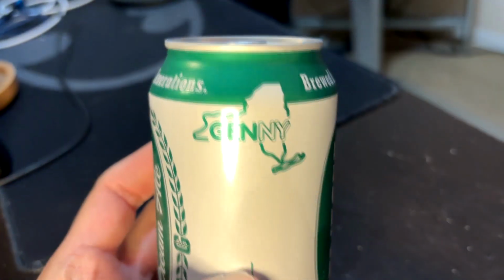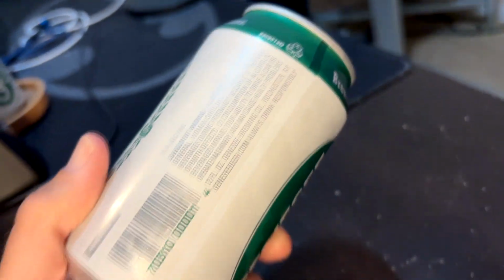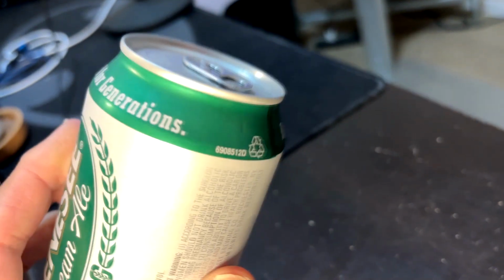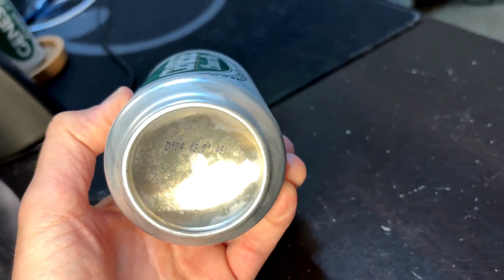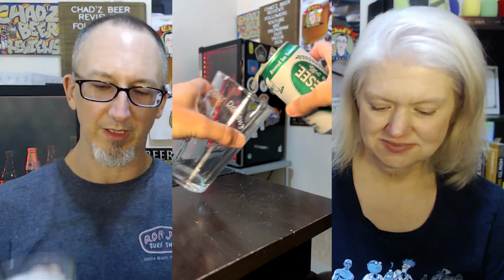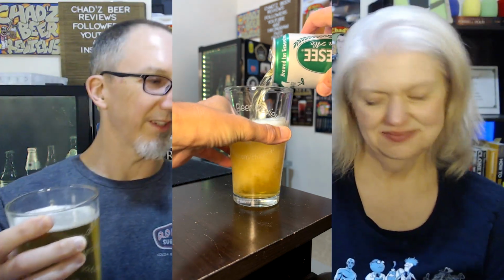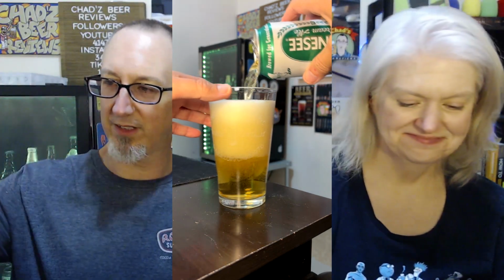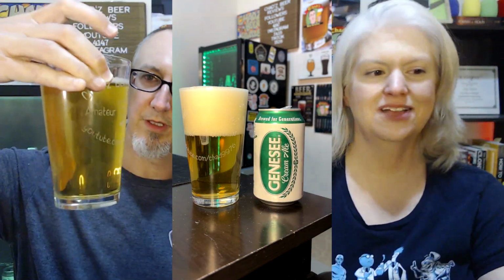Genesee Cream Ale (America's BEST blue collar beer!?)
Genesee Cream Ale by Genesee Brewing | Chad'z Beer Reviews episode 1572 (originally published August 17, 2024)
𝓑𝓻𝓮𝔀𝓮𝓻𝔂 𝓓𝓮𝓼𝓬𝓻𝓲𝓹𝓽𝓲𝓸𝓷
The goal was simple: a beer with the flavor of an ale and the smoothness of a lager. That's how Genesee Cream Ale (the brainchild of this brewery) became an American original. Today, every batch of Cream Ale is skillfully brewed to achieve its smooth character and a remarkably creamy white head worthy of its name.
5.1% ABV 9 IBU